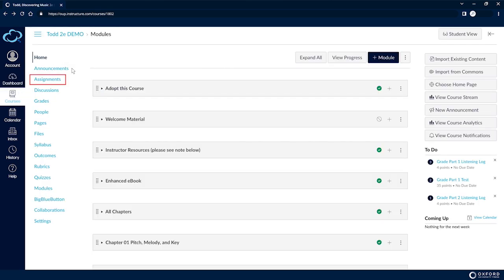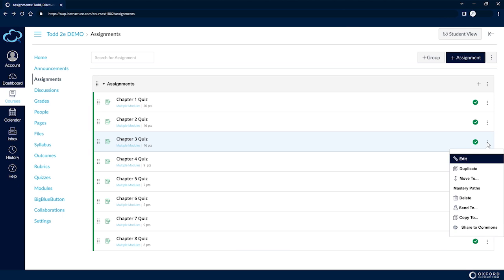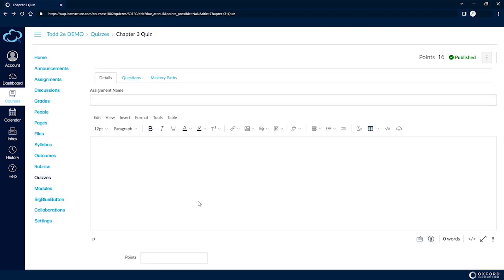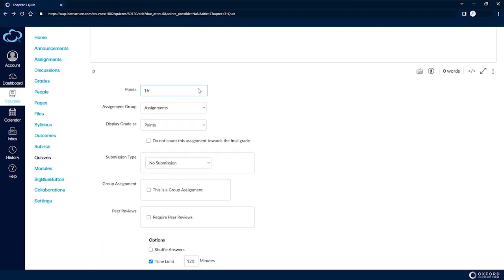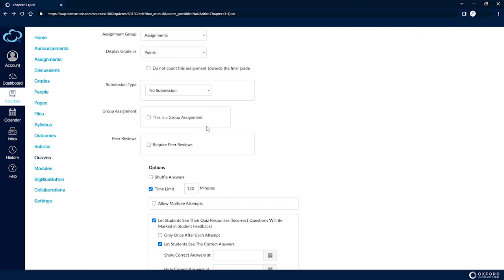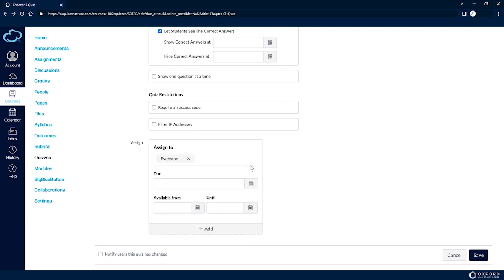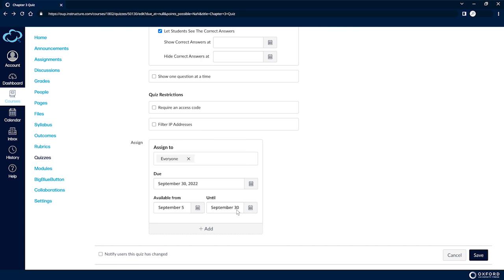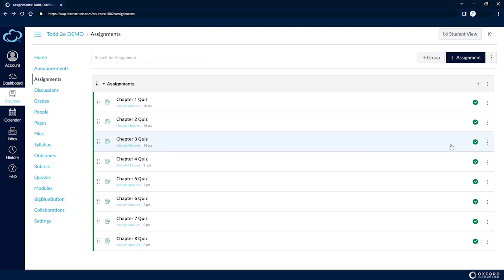How to select assignment options within your Oxford Learning Link Course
This video tutorial covers how Instructors can edit options for their assignments within their Oxford Learning Link Course on the Canvas learning management system.